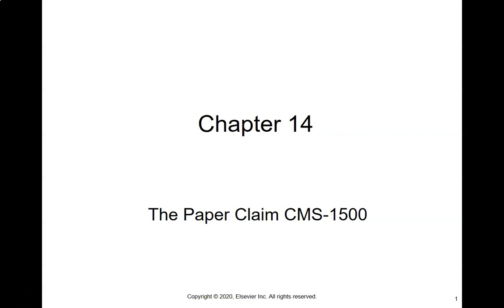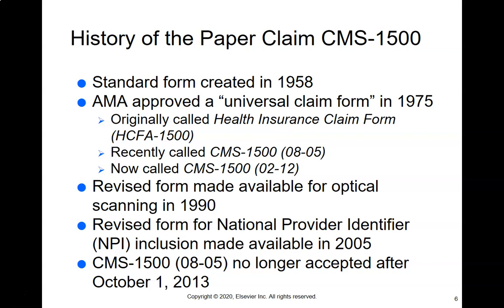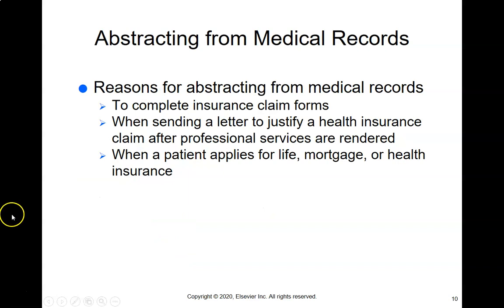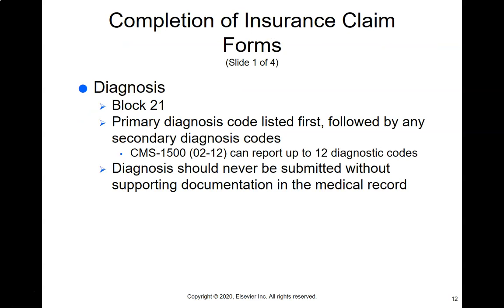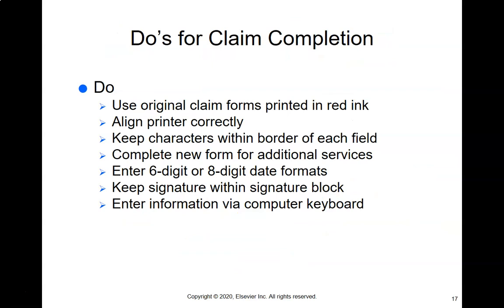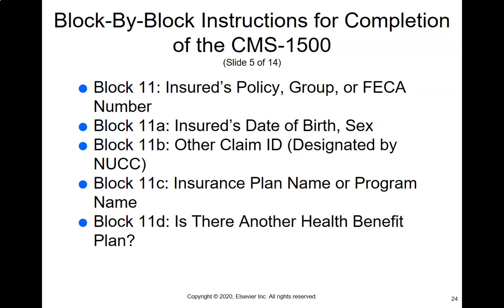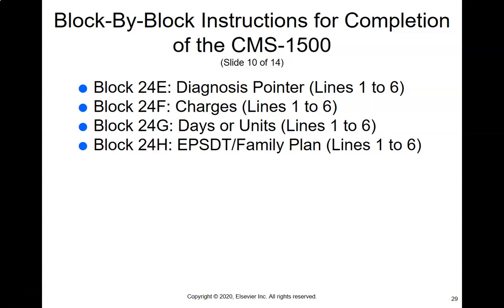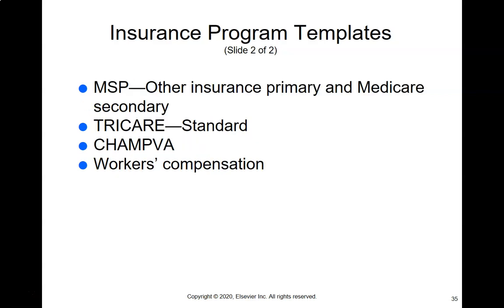The Paper Claim CMS 1500